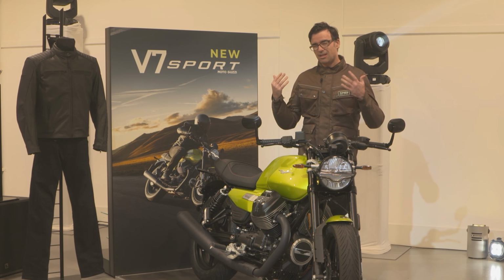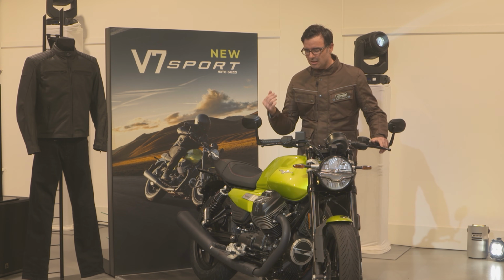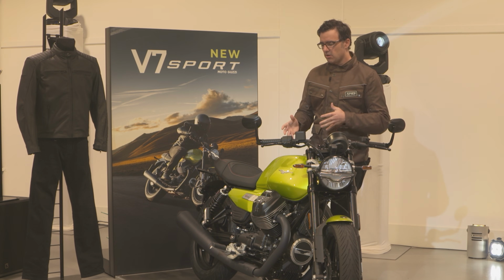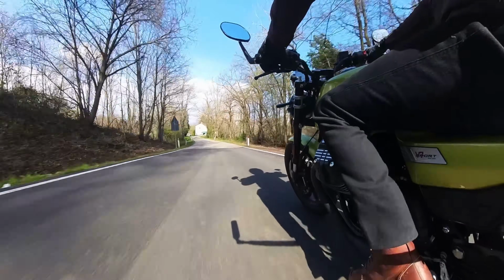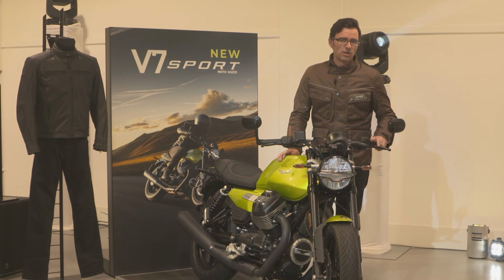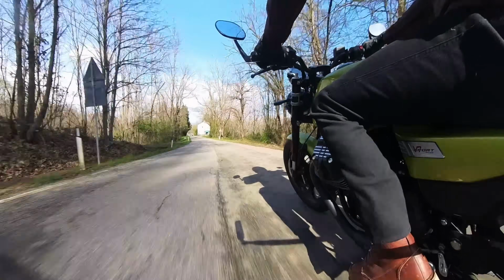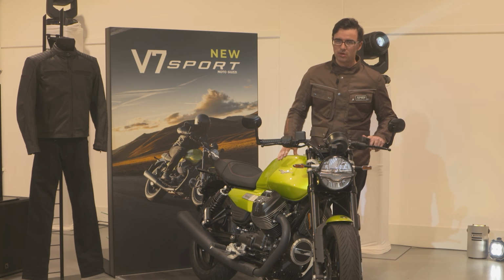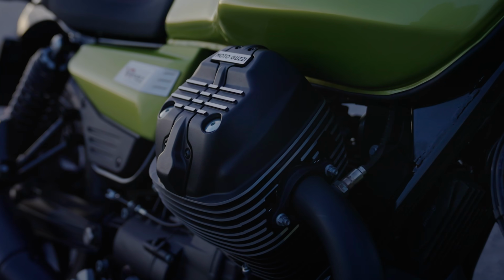2026 Moto Guzzi V7 Sport Review — First Ride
Say hello to the 2026 Moto Guzzi V7 Sport—a modern retro roadster with more old-school cool than you can shake a stick at and tech to keep it shiny, too. Powered by a now Euro5+ compliant 853cc transverse V-twin engine, the V7 Sport kicks out a claimed 67.3 horsepower at 6,900 rpm, while torque comes out to 58.3 lb-ft at 4,400 rpm. The well-tune ride-by-wire throttle response is crisp enough to slice prosciutto, thanks to refined engine mapping and a few other internal updates.

Moto Guzzi didn’t just slap a badge on the tank and call it a day—this Sport trim gets its own unique chassis upgrades. For the first time ever, a V7 is a rocking 41mm USD fork bolted on its steel-cradle frame, creating sharper front-end feel. Dual shocks in the rear return for another tour of duty. Following that up is the addition of dual Brembo calipers up front biting down on dual 320mm discs, back by IMU-supported electronics, delivering cornering ABS and multi-level traction control system for those times when your ambition outweighs your talent.

At 489 pounds wet, it’s not exactly featherweight, but it hides its mass well — especially once you're leaned over and letting the torque do its thing. Ergos are spot-on for casual riding, with a cozy but neutral riding position being offered up. It’s as happy carving coastal twisties as it is posing outside your favorite espresso joint. If you want a bike with an unmistakable character — the V7 Sport might just be your kind of wonderfully weird ride.